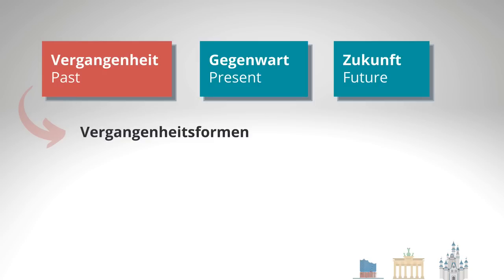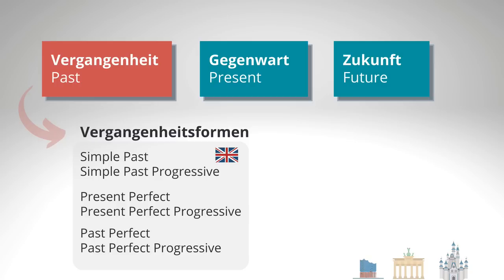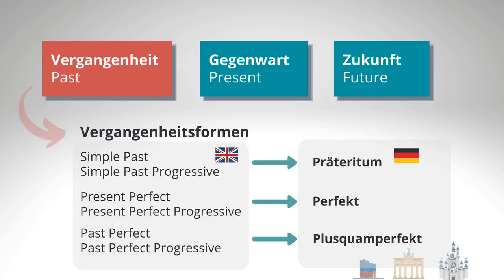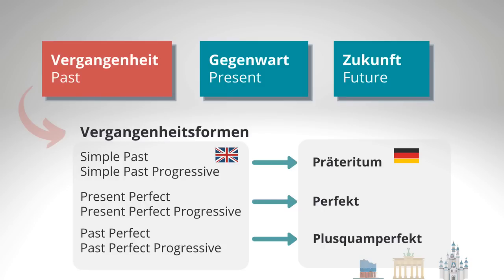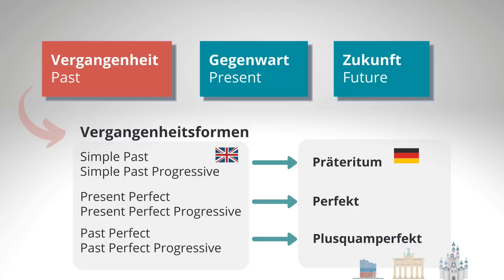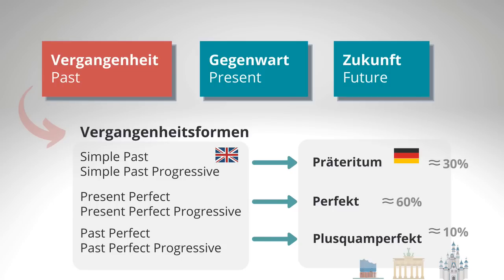German Past Tenses Simplified: Perfekt vs Präteritum Rules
Want to master past tenses in German? This video explains Präteritum & Perfekt with easy rules, examples, and grammar tips to help you use the past tense correctly! Whether you're speaking or writing in German, this lesson will make grammar simple and fun! 🇩🇪✨

📌 What You’ll Learn:
✅ The Difference Between Präteritum & Perfekt
✅ When & How to Use Each Past Tense
✅ Common Mistakes & How to Avoid Them
✅ Practical Examples for Everyday Conversations

📖 More German Learning Resources:
🔗 [Link to additional resources or website]